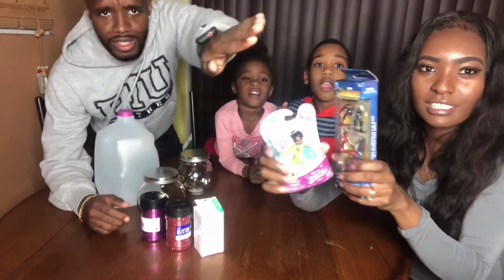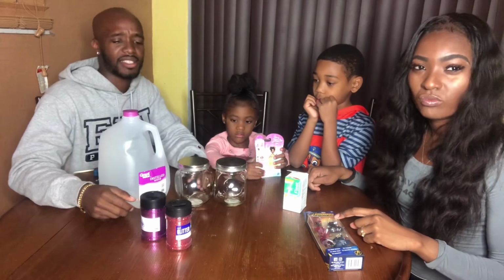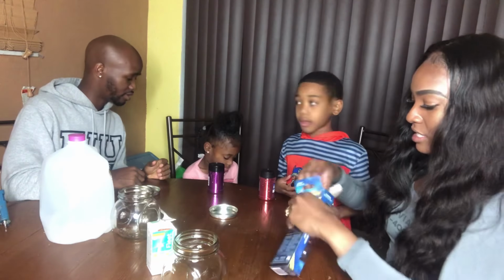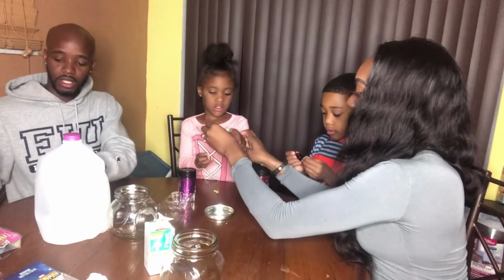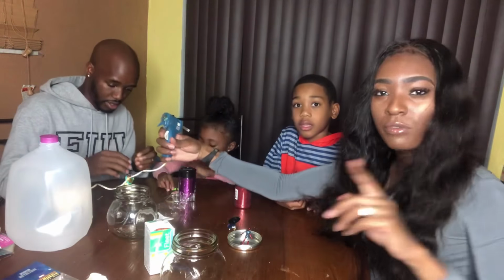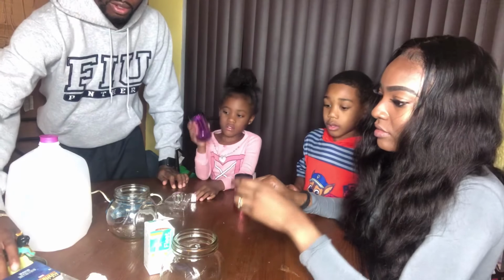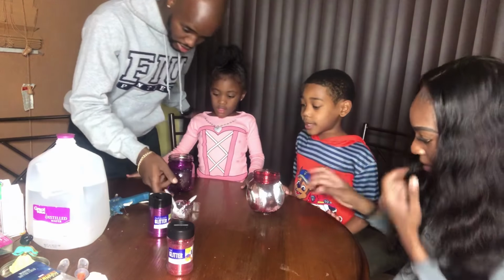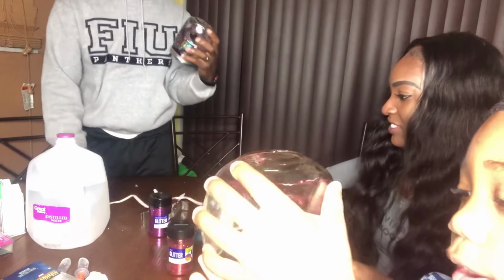DIY Snow Globe| 10 Minute Activity With The Johnson’s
Hey everyone. Every week will film a video with a new activity for you and your little ones to complete. These are fun and can be used all year around.